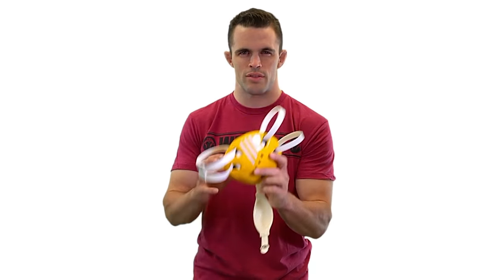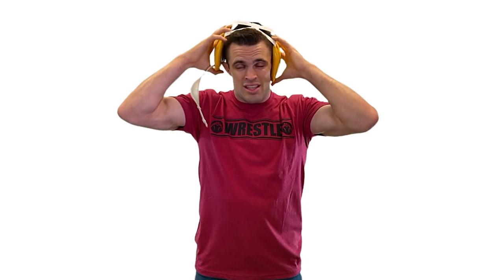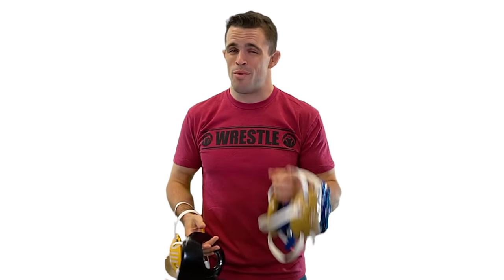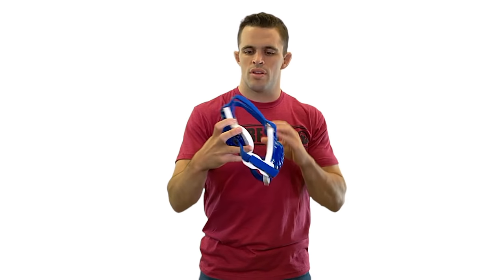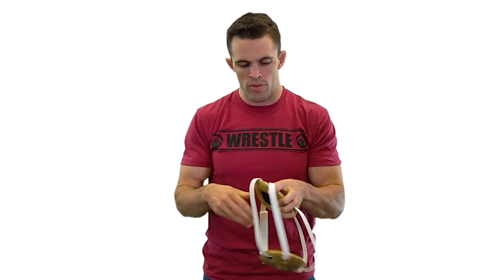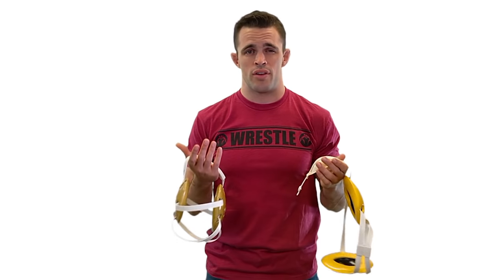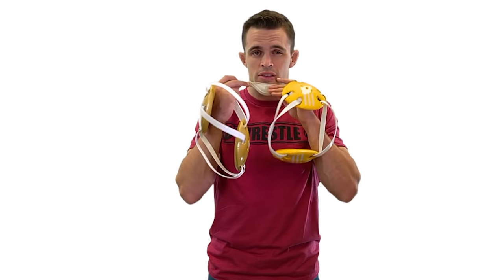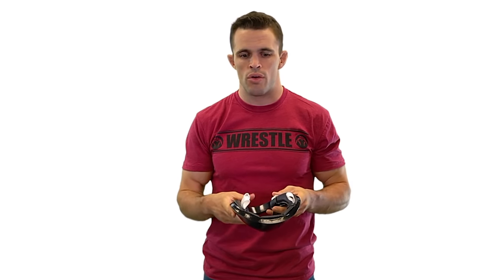Wrestling Headgear 101: Protect Your Ears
If you wrestle or participate in any grappling sports, headgear is one piece of protective gear that we highly recommend. It is required for all scholastic competition, including junior high, high school, and collegiate wrestling. Most Youth wrestling leagues require it as well. The question is, aside from looking really silly at times and being required by schools, what does this thing actually do?

Although it is technically worn on the head, headgear’s main job is to protect your ears in order to prevent ear injuries. While there are some new technologies beginning to emerge for head protection, the current models are not intended to prevent head injuries such as concussions. For this reason, there are other more accurate names for them like “ear guards” or “ear protectors.”

Ears are weird anyway, so why should you care about them? Good question. In wrestling, your head is constantly being used as a weapon, a line of defense, and a target. During this time, your ears are highly exposed and will take a beating if you don’t protect them. The repeated beating, folding, and crunching of the ears can cause a hematoma in the ear.

This injury is commonly referred to as “Cauliflower Ear.” Basically, your ear fills up with blood and has nowhere to go because your ears have terrible circulation. Unless you get it drained by a healthcare professional, that pocket of blood that was once your ear will harden and become permanently deformed. Cauliflower is painful and can be super annoying to deal with, especially if it happens right in the middle of the season.

There are a handful of variations of the different styles of headgear. You’ll see the ‘classic’ style, which has the hard plastic inner shell, foam outer, and vinyl straps. The great thing about these is they are super durable and stay set very firmly once adjusted. Their downside is that they tend to be harder to hear out of and can be difficult to adjust. The other major style consists of Velcro straps, a hard but flexible outer shell, and super soft over-ear padding. In comparison, these are much easier to adjust and hear out of.

Bottom line, even though you may think cauliflower ear looks cool or gnarly or tough, we recommend doing what you can to avoid this inconvenience. We have a wide selection of styles, colors, and brands, and have a staff full of experienced wrestlers here to help you find the right one.